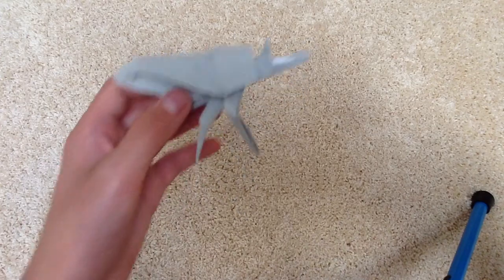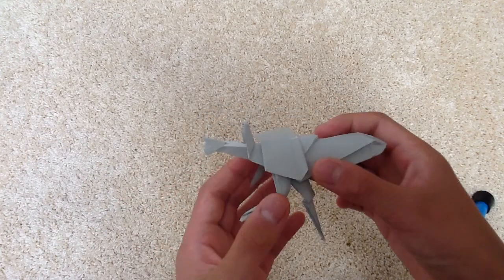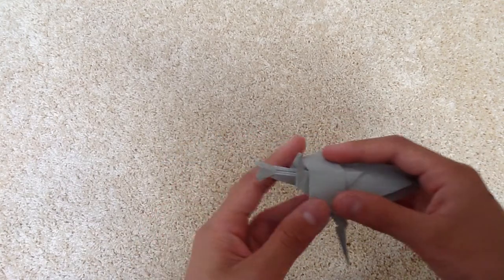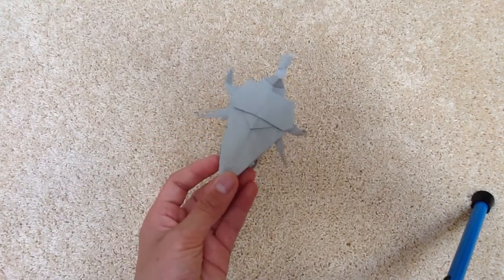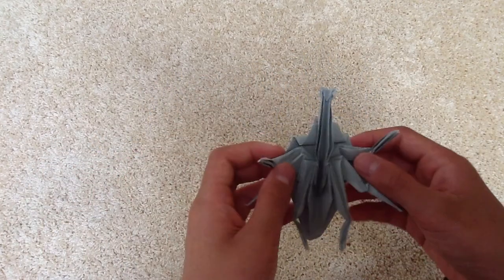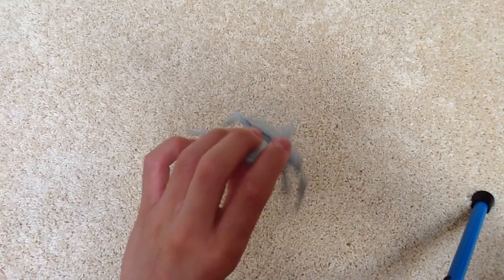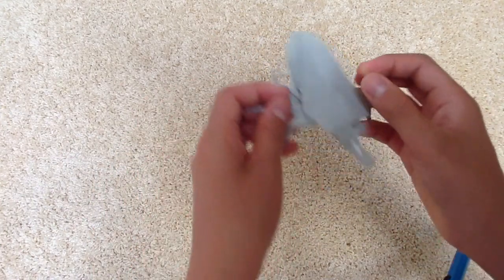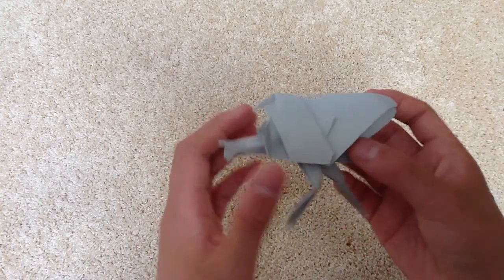Beetle - Jo Nakashima (Demo)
I fold the origami Beetle Designed by Jo Nakashima!